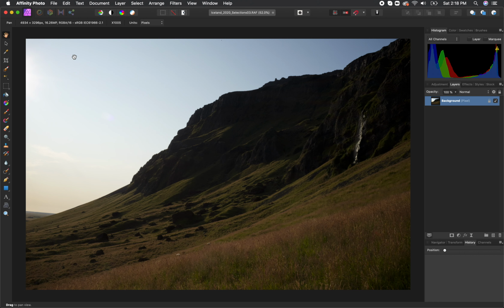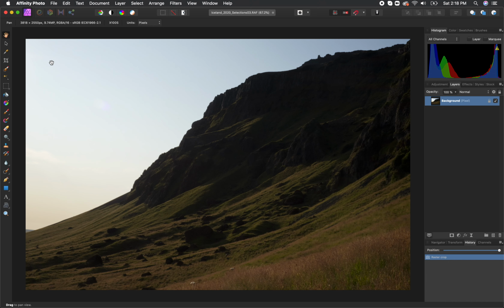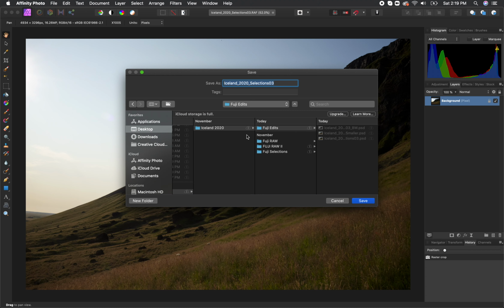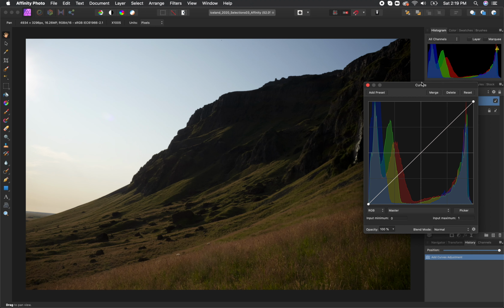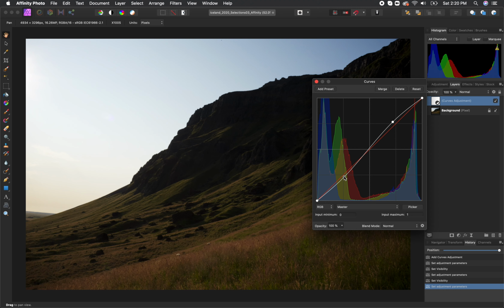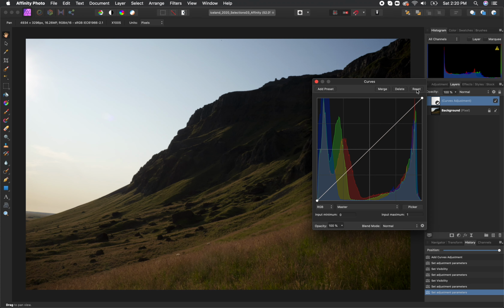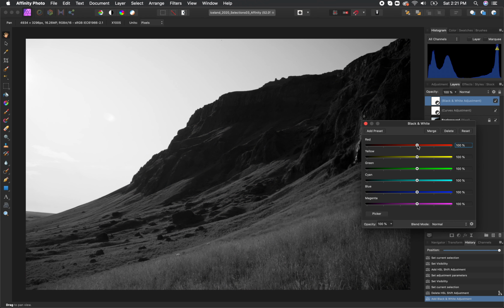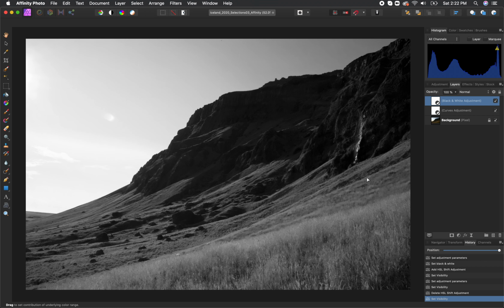Affinity Editing Basics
The Evanston Art Center is excited to offer a series of videos to help with your Photography process. A special thanks to the Phillip and Edith Leonian Foundation for making these videos possible.

In this video, Nathan Florsheim will be going over some of the basic editing tools that he uses in his workflow with Affinity. It is recommended that you watch our video on Importing with Adobe Bridge and Editing with Affinity's Camera RAW editor.